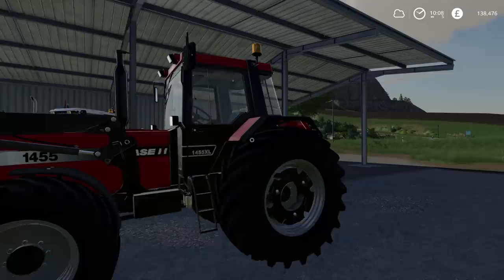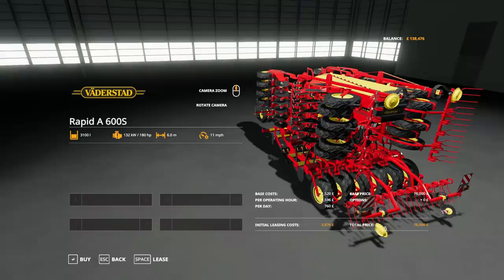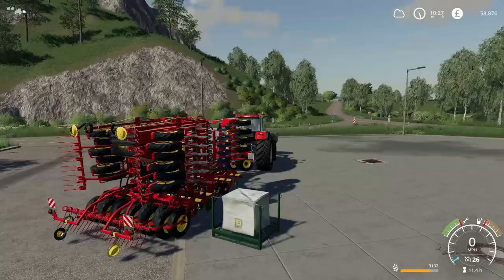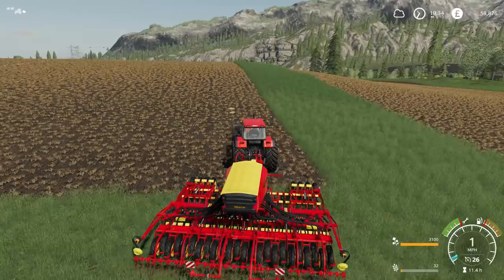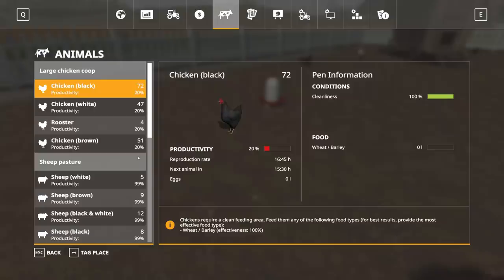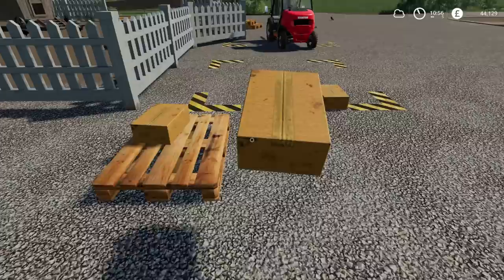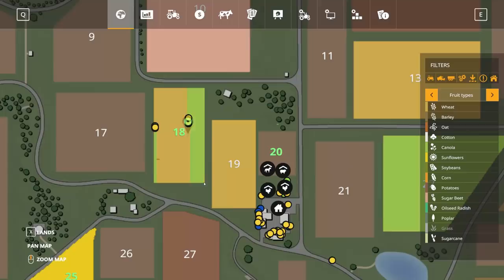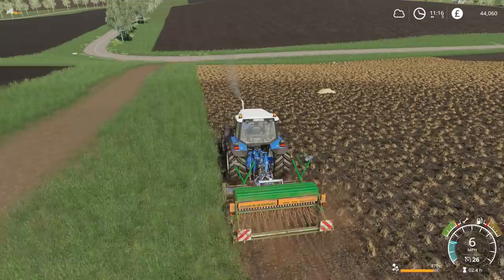THIS IS MY LAND! - Let's Play Farming Simulator 19 | Episode 41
This scarecrow should keep the birds off the land!

Mods Used:(EXTERNAL LINKS USED AT YOUR OWN RISK!)
Case 1455
By Giants

By Blur Modding

LS-Modcompany

Model and Texture by Vasilisvasilis31,MarioRoss

By Giants, Jekyll
Sound Files: DuDe1